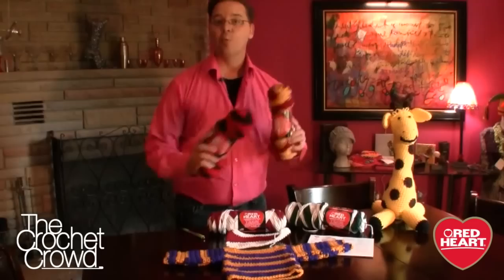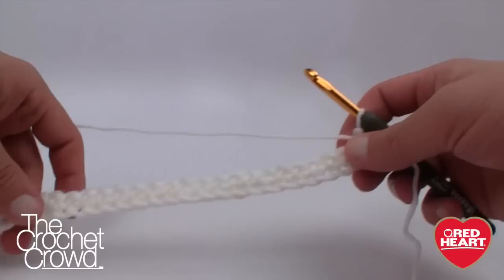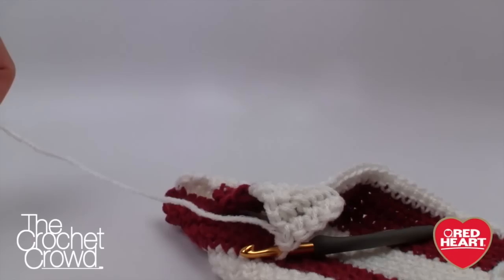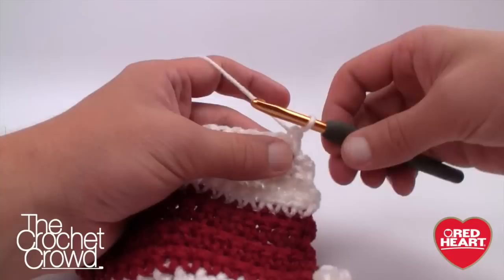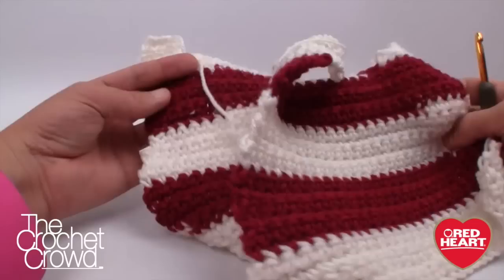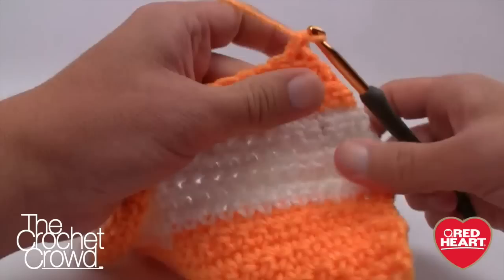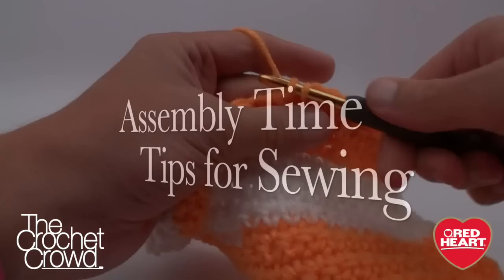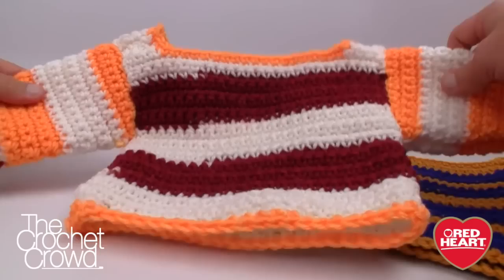Go Team Go! Baby Sweater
Learn to crochet the Go Team Go! Baby Sweater with Mikey from The Crochet Crowd. This pattern is designed with Red Heart Team Spirit yarn in mind and makes it easy to learn to make baby sweaters. Designed by Kim Guzman